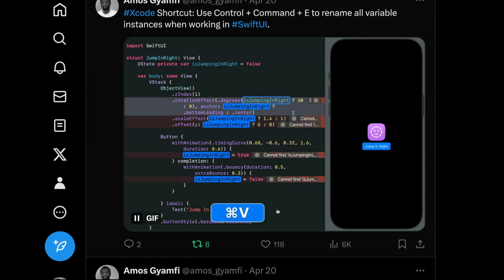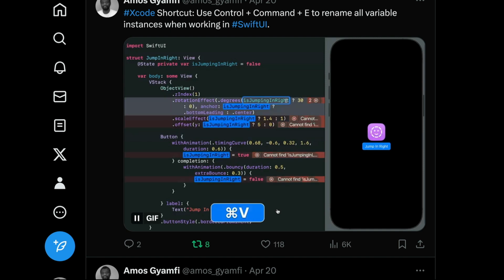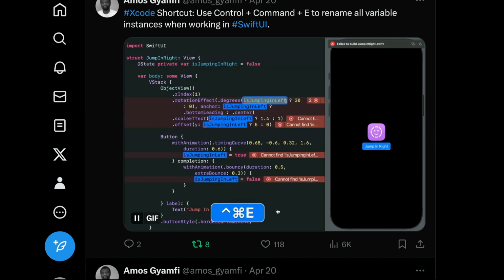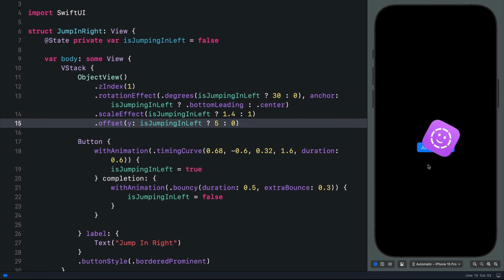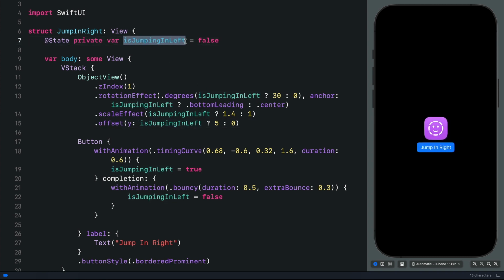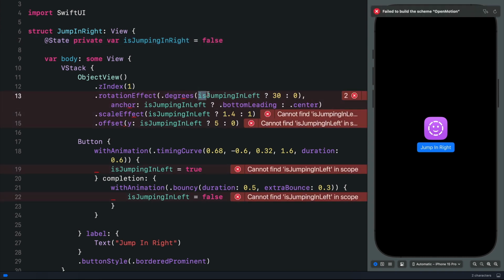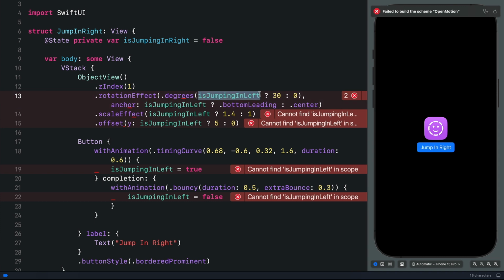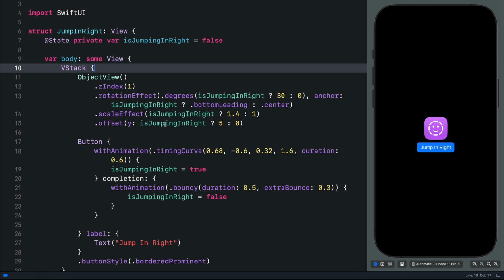Replace Multiple Variable Instances in Xcode: Control + Command + E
In Xcode, you can replace multiple variable instances with the shortcut Control + Command + E. Let's look at an example.